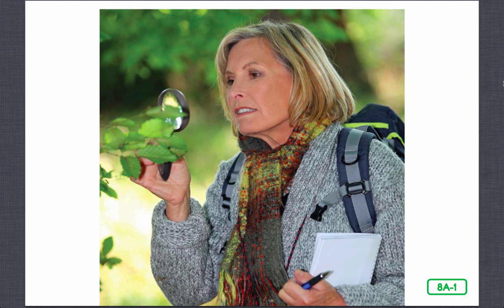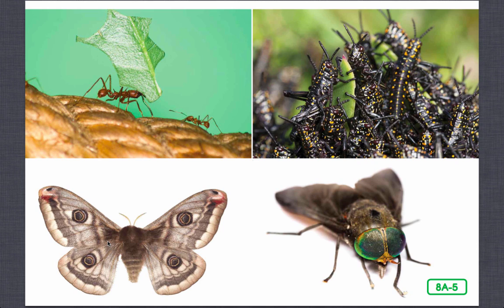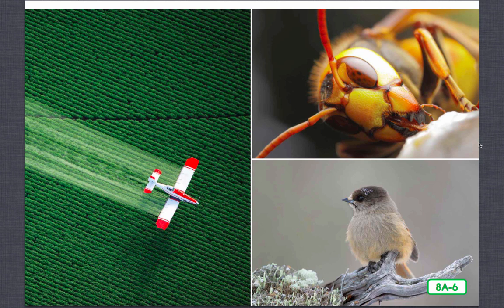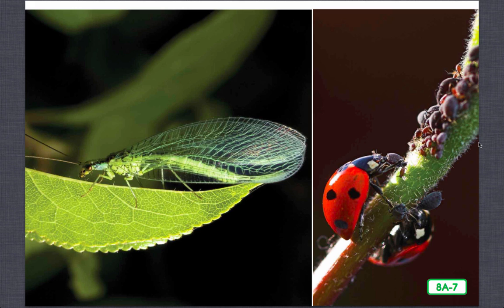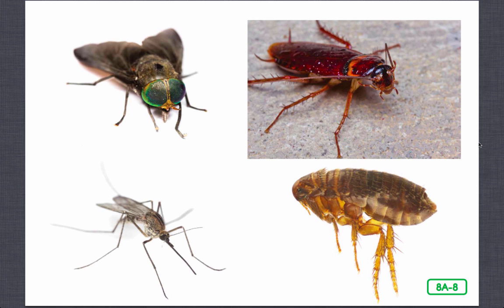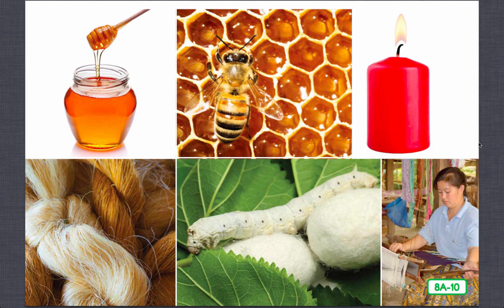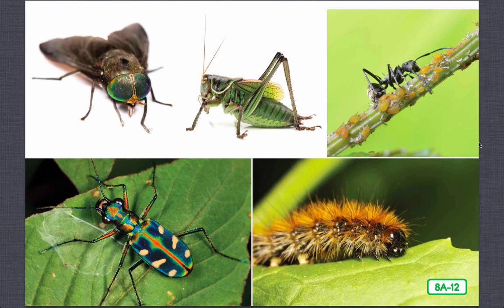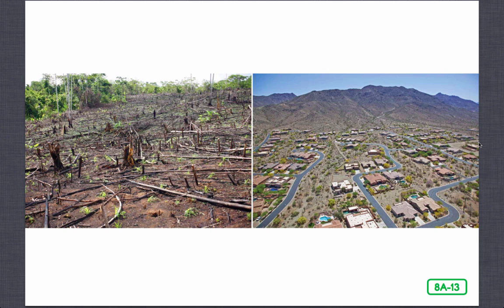Lesson 8 Friend or Foe